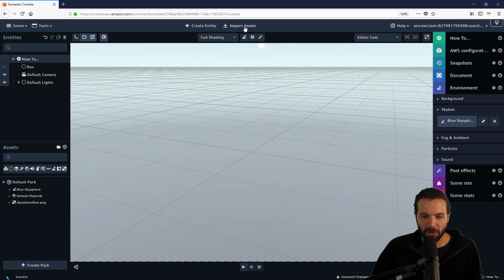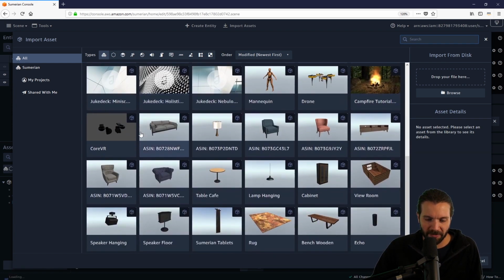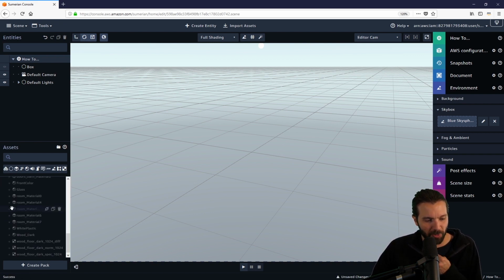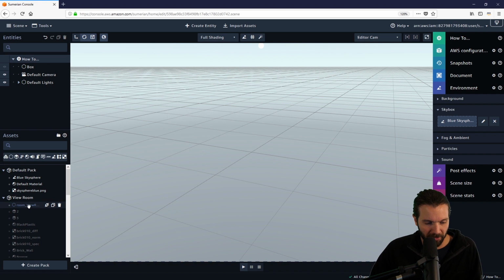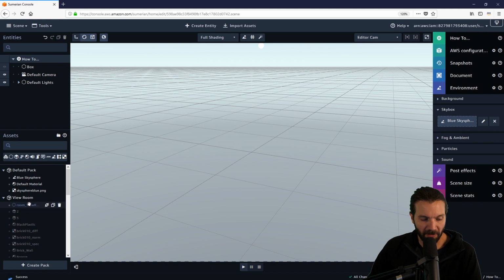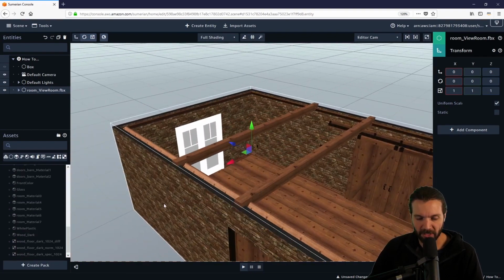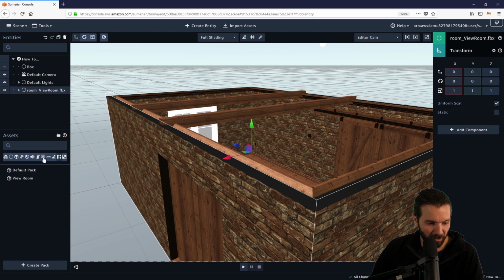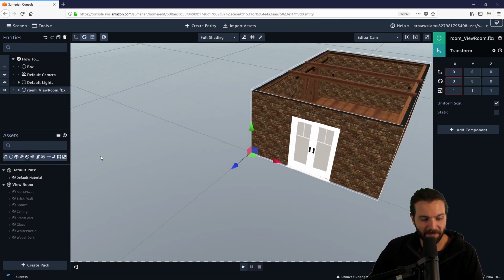How to Add Assets from Asset Panel (Amazon Sumerian)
Welcome to Amazon Sumerian! Join us as we discuss how to add assets differently and offer our assistance to make your Sumerian experience amazing!